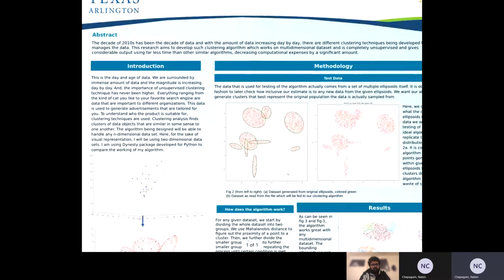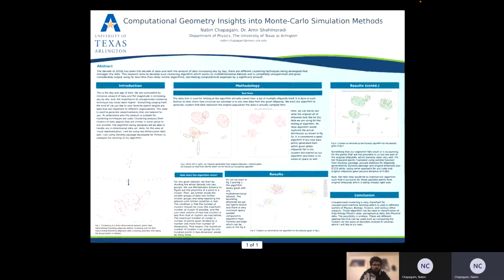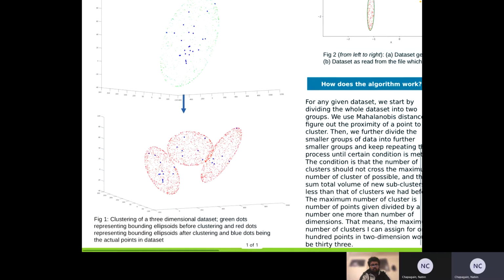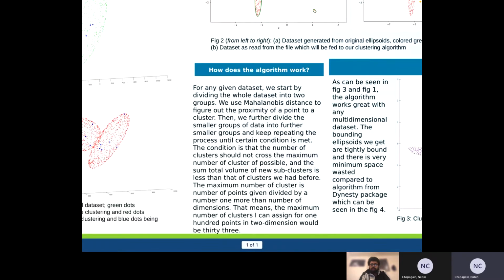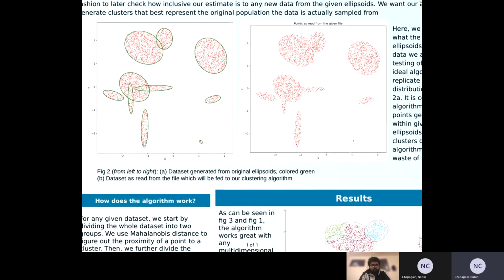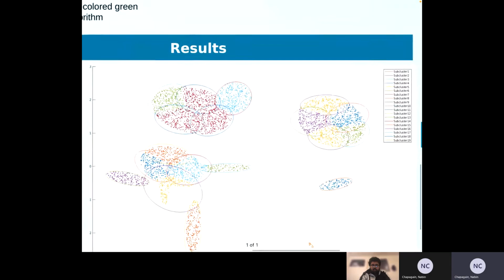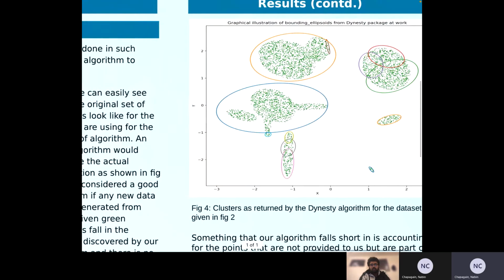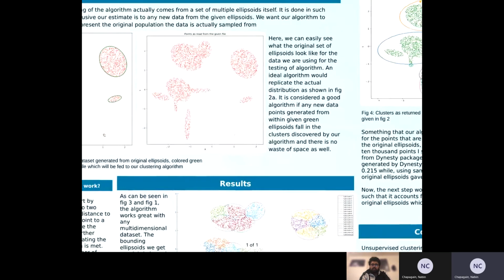Discover 2021 - U06 - Nabin Chapagain (Physics)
"Computational Geometry Insights into Monte-Carlo Simulation Methods"

The decade of 2010s has been the decade of data and with the amount of data increasing day by day, there are different clustering techniques being developed that manages the data. This research aims to develop such clustering algorithm which works on multidimensional dataset and is completely unsupervised and gives considerable output using far less time than other similar algorithms, decreasing computational expenses by a significant amount.